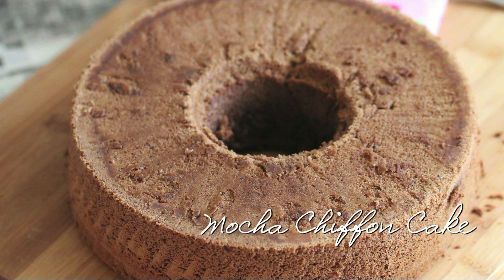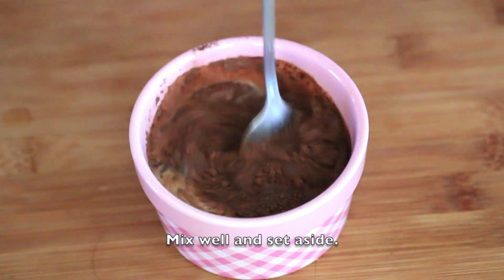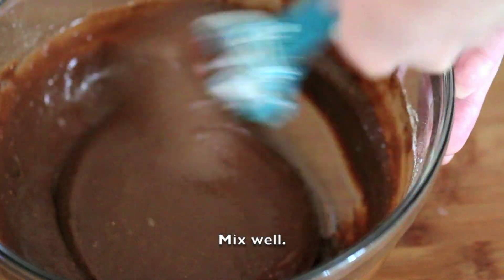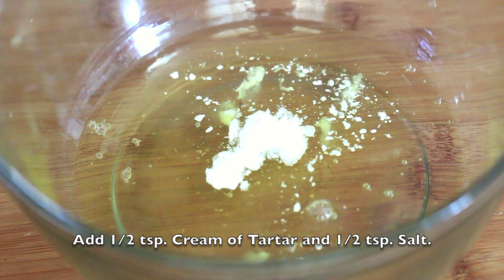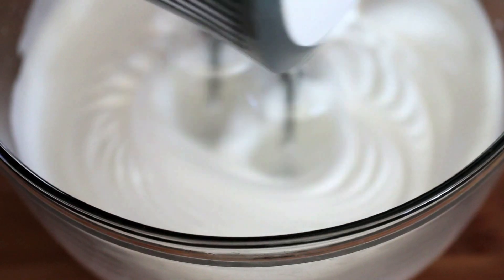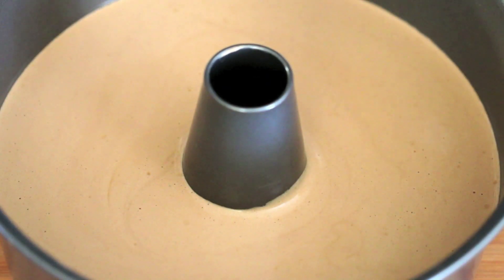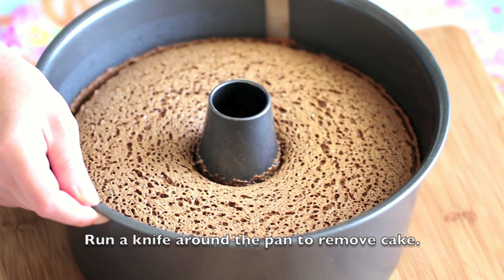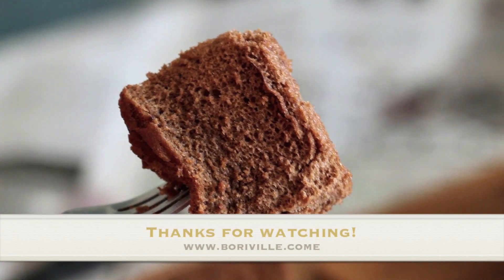Mocha Chiffon Cake (Banh Bong Lan Mocha) Recipe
Mocha Chiffon Cake (Banh Bong Lan Mocha)

Ingredients:
6 Large Eggs
110g Cake Flour
170g Sugar
100ml Whole Milk
100ml Canola Oil
1 Tbsp. Instant Coffee
1 Tbsp. unsweetened Dutch Coco Powder
1/2 tsp. Salt
1/2 tsp. Cream of Tartar

Mix 1 Tbsp. Instant Coffee with 1 Tbsp. unsweetened Dutch Coco Powder. Add 100ml Whole Milk.  Mix well and set aside.
Separate 6 Large Eggs.

Add 100ml Canola Oil into 6 Egg Yolks.  Add in the milk coco with coffee mixture. Mix until combined.  Sift 110g Cake Flour.
Mix until there's no lumps.

Beat the 6 Egg Whites add in 1/2 tsp. Cream of Tartar and 1/2 tsp. Salt.  Add 170g Sugar. Continue to beat until it reaches stiff peaks.
Fold it into the batter.

Pour it into the Chiffon pan. Give it a tap to remove bubbles. Pour some water in a pan place it in the oven.  Place the Chiffon pan above the water pan.
Bake at 325 degrees F. for 30-40 minutes.  Check with a toothpick, if it comes out clean then it's ready.

Remove from oven.  Run a knife around the edge and pop out the cake.
Enjoy this spongy and soft Mocha Chiffon Cake.

Music
Cheating Juarez